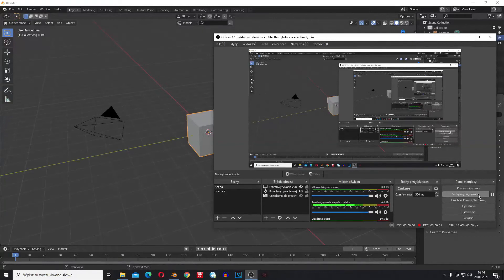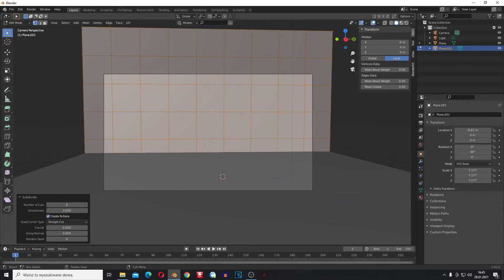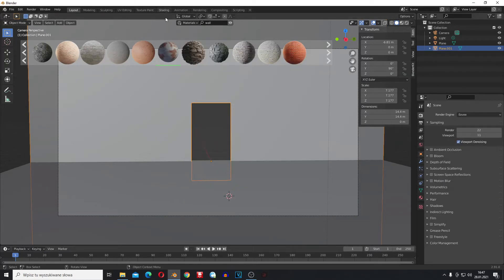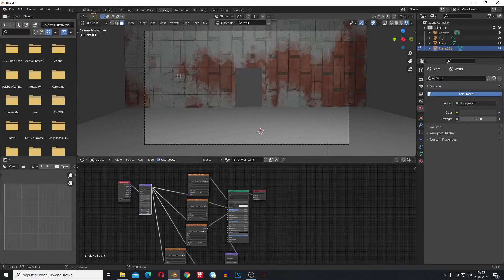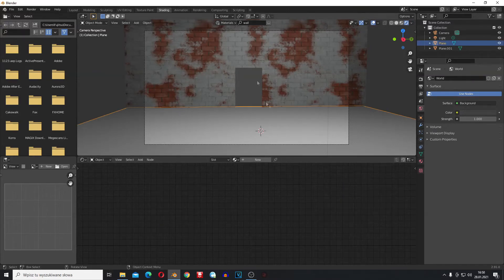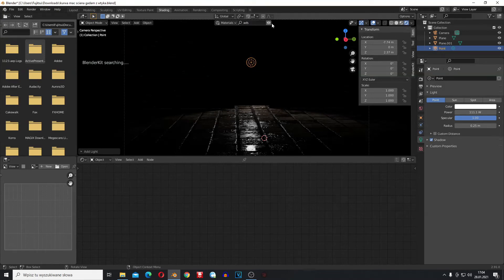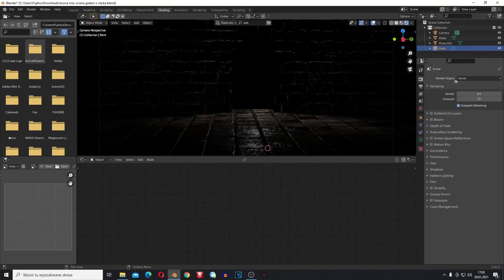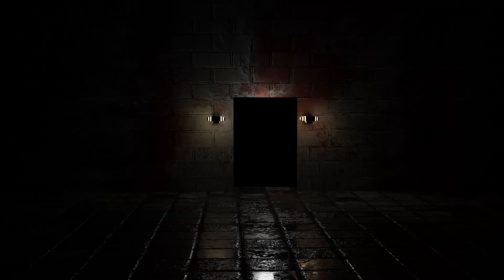blener tutorial- seperate selection